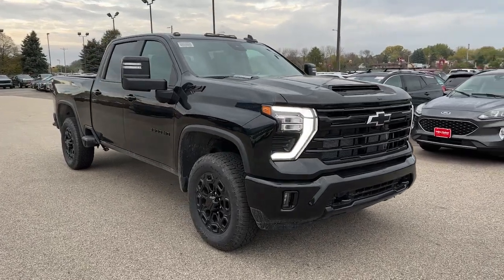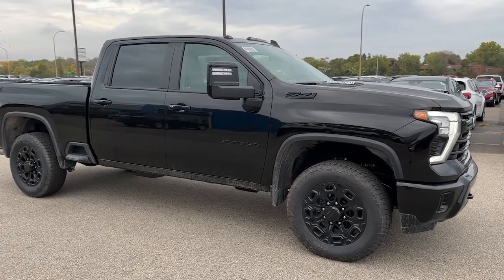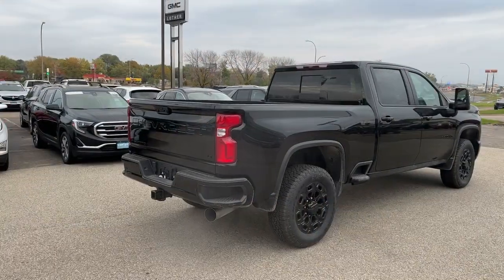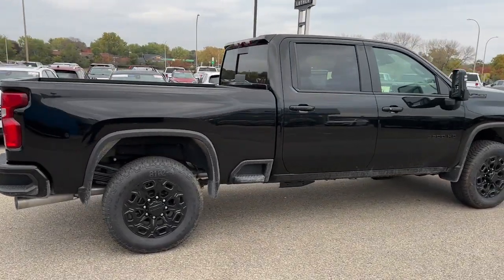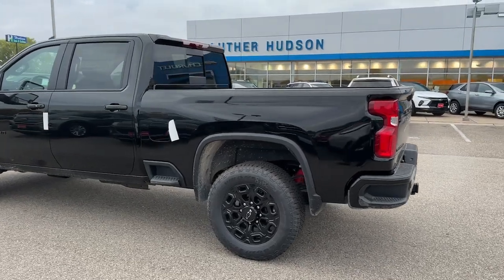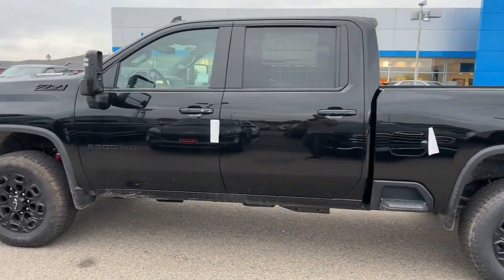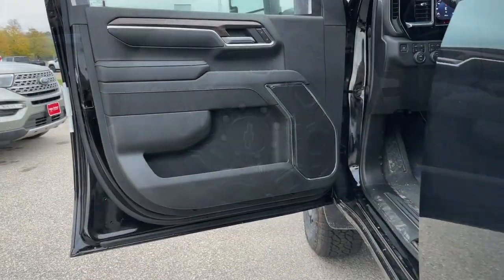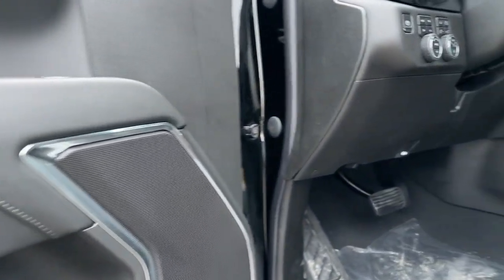2024 Chevrolet Silverado_3500HD Woodbury, Cottage Grove, Hammond, New Richmond, Somerset 22716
Black New 2024 Chevrolet Silverado_3500HD LT available in 1220 Crest View Drive, Hudson, Wisconsin at Luther Hudson Chevrolet. Servicing the Woodbury, Cottage Grove, Hammond, New Richmond, Somerset, WI area.

Moonroof Nav System Satellite Radio Four Wheel Drive Turbo Charged Engine Chrome Wheels Hitch ENGINE DURAMAX 6.6L TURBO-DIESEL V8 B20-DIESEL COMPATIBLE HEAT PACKAGE. LT trim BLACK exterior and JET BLACK interior. SEE MORE!WHY BUY FROM US?We price our vehicles at their current market value based on competition factory incentives and supply and demand. In regards to the Trade-in process at Luther Hudson Chevrolet GMC we give our customers the actual cash value of their trade-in up front and in writing. We also offer a 5 day 500 mile which ever comes first money back guarantee on qualifying vehicles. So come and enjoy the Luther experience today.OPTION PACKAGESENGINE DURAMAX 6.6L TURBO-DIESEL V8 B20-DIESEL COMPATIBLE (470 hp [350.5 kW] @ 2800 rpm 975 lb-ft of torque [1322 Nm] @ 1600 rpm) MIDNIGHT EDITION includes Black grille bar with Chevy Black Bow Tie Black grille inserts Black skid plate Black badging Black bowtie on horn pad (DP6) Gloss Black mirror caps Black hood vent surround (VB5) painted front bumper (VT5) painted rear bumper (CGN) Chevytec spray-on bedliner and (RVS) 4 Black assist steps LPO Includes (PTW) 18 high gloss Black aluminum wheels (QF6) LT275/70R18E all-terrain blackwall tires high-intensity LED headlamps and (DWI) trailer mirrors. When ordered with (QK2) Multi-Flex tailgate will include Black tailgate bowtie. SAFETY PACKAGE includes (UD7) Rear Park Assist (UKV) Trailer Side Blind Zone Alert and (UFG) Rear Cross Traffic Alert (Includes (UET) Trailering App (UV2) HD Surround Vision (UVN) Bed View Camera and (TRG) Trailer Camera Provisions. CONVENIENCE PACKAGE includes (KI4) 120-volt power outlet (KC9) 120-volt bed-mounted power outlet (UF2) Cargo bed LED lighting (UBI) 2 charge-only USB ports for second row (CJ2) dual-zone automatic climate control (A2X) 10-way power driver seat including power lumbar (N37) manual tilt/telescoping steering column and (T3U) LED fog lampsCheck whether a vehicle is subject to open recalls for safety issues at safercar.gov
ADAPTIVE CRUISE CONTROL,WIRELESS CHARGING,BUMPER  FRONT  (WJP) Midnight Edition will be gloss Black  (WEA) Z71 Sport Edition and (WBL) Z71 Chrome Sport Edition will be body-color.),POWER OUTLET  INTERIOR  120-VOLT  (400 watts shared with (KC9) bed mounted power outlet),USB PORTS  REAR  DUAL  CHARGE-ONLY,BED VIEW CAMERA  camera in the CHMSL to show a view of the cargo bed  display located in infotainment screen  includes Two Trailer Camera Provisions,REMOTE VEHICLE STARTER SYSTEM,AIR CONDITIONING  DUAL-ZONE AUTOMATIC CLIMATE CONTROL,SKID PLATES  protect the oil pan  front axle and transfer case,LT PREFERRED EQUIPMENT GROUP  includes standard equipment,GOOSENECK / 5TH WHEEL PREP PACKAGE  -- Hitch platform to accept Gooseneck or 5th Wheel hitch. Includes hitch platform with tray to accept ball  stamped bed holes with removable caps installed and bed mounted 7-pin trailer harness (similar to UY2 harness). (Includes (CGN) Chevytec spray-on bedliner.,TRANSMISSION  ALLISON 10-SPEED AUTOMATIC,WHEELS  20 (50.8 CM) HIGH GLOSS BLACK PAINTED WHEEL  with Black center caps,JET BLACK  LEATHER-APPOINTED FRONT OUTBOARD SEATING POSITIONS,TRAILER SIDE BLIND ZONE ALERT,CENTER CONSOLE  FLOOR-MOUNTED  with cup holders  cell phone storage  power cord management  hanging file folder capability,SNOW PLOW PREP/CAMPER PACKAGE  includes (KW5) 220-amp alternator  includes increased front GAWR on Heavy Duty models  (NZZ) skid plates (transfer case and oil pan)  pass through dash grommet hole and roof emergency light provisions.,DEFOGGER  REAR-WINDOW ELECTRIC,HIGH IDLE SWITCH,BUMPER  REAR  (WJP) Midnight Edition will be gloss Black  (WEA) Z71 Sport Edition and (WBL) Z71 Chrome Sport Edition will be body-color.),CONVENIENCE PACKAGE  includes (KI4) 120-volt power outlet  (KC9) 120-volt bed-mounted power outlet  (UF2) Cargo bed LED lighting  (UBI) 2 charge-only USB ports for second row  (CJ2) dual-zone automatic climate control  (A2X) 10-way power driver seat including power lumbar  (N37) manual tilt/telescoping steering column and (T3U) LED fog lamps,HILL DESCENT CONTROL,CHEVYTEC SPRAY-ON BEDLINER  Black (does not include spray-on liner on tailgate due to Black composite inner panel),MIRROR CAPS  BODY-COLOR,BLACK,SEAT ADJUSTER  DRIVER 10-WAY POWER INCLUDING LUMBAR,WINTER GRILLE COVER,WINDOW  P